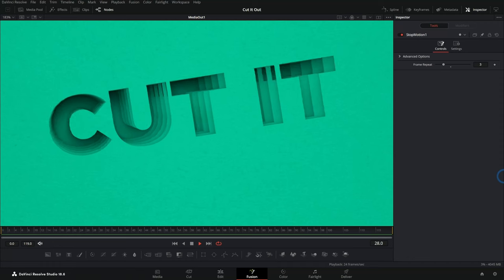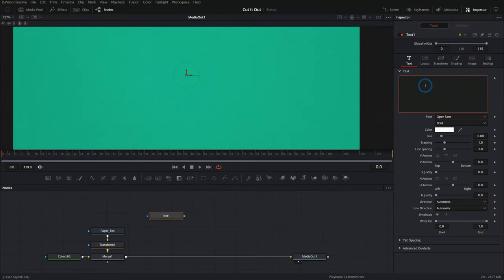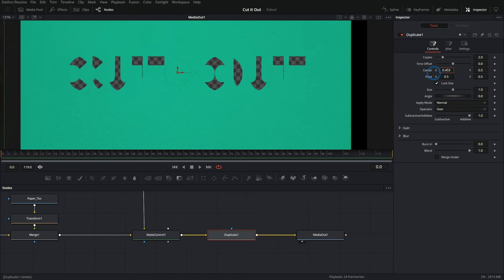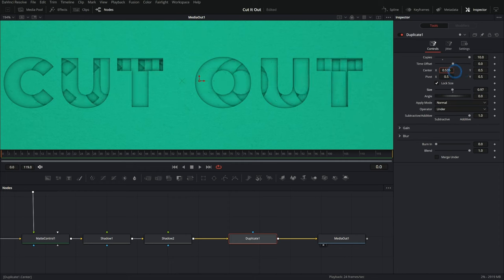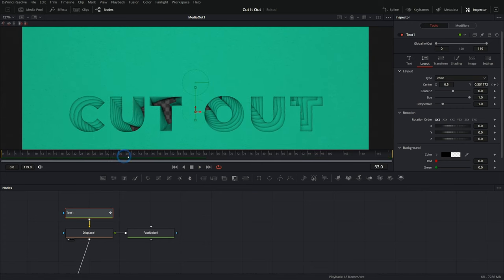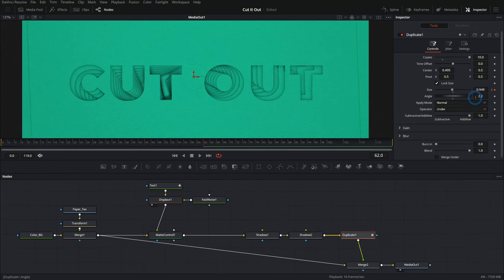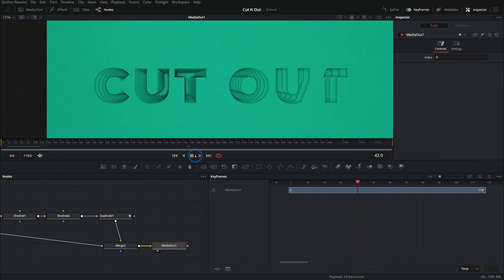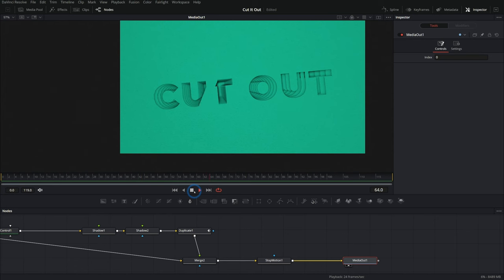Easy STENCIL TITLE in DaVinci Resolve - Fusion Motion GFX Tutorial for Beginners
- Learn to make motion graphics and visual effects in DaVinci Resolve!

—MORE RESOLVE COURSES—

In this video I'll show you how to make a really cool stencil title for your videos using Fusion inside of DaVinci Resolve